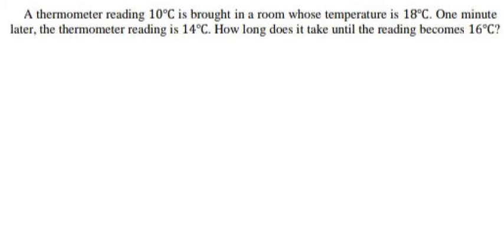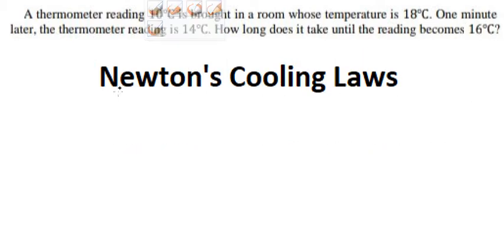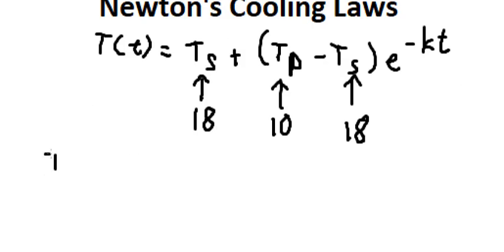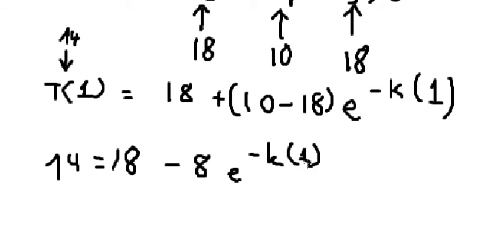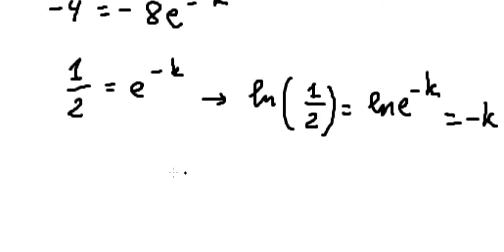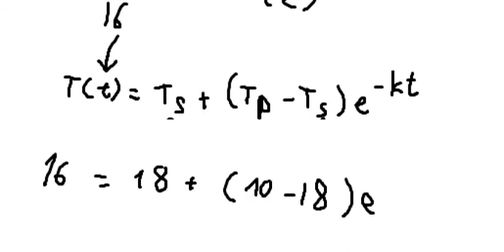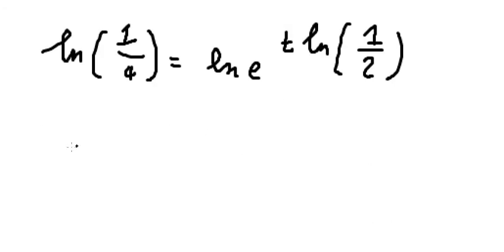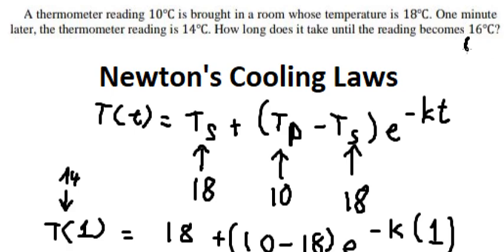Calculus Help: Newton's Cooling Laws - A thermometer reading 10℃ is brought in a room whose